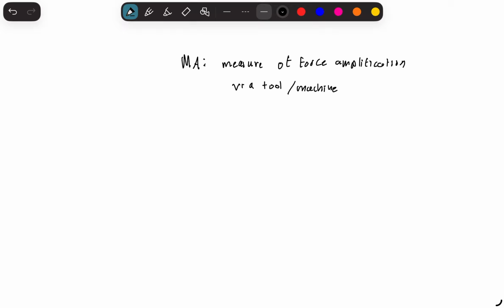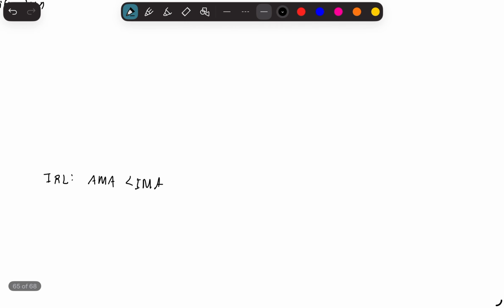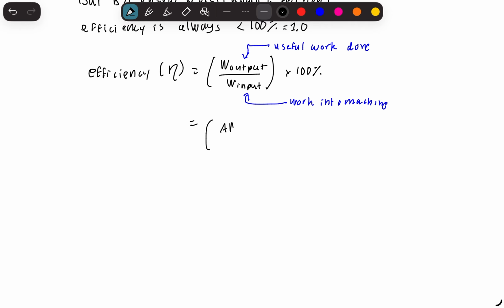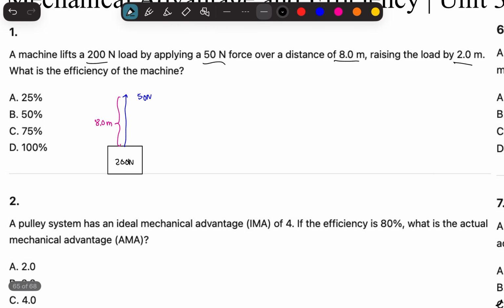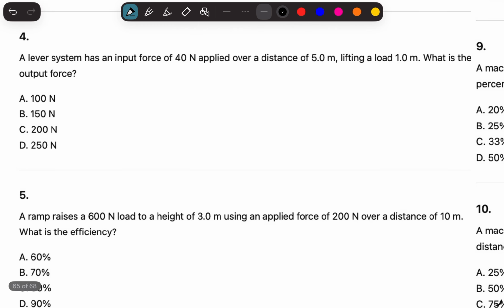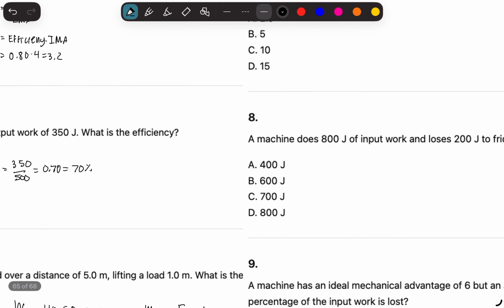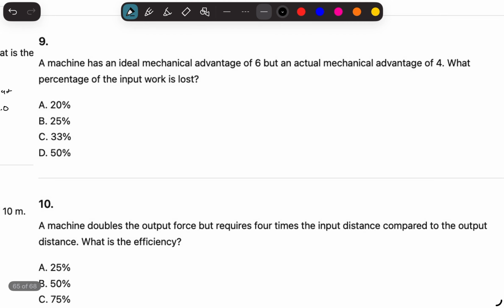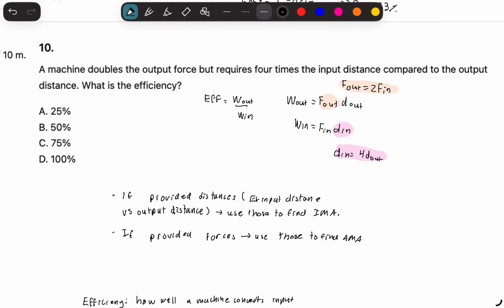Mechanical Advantage & Efficiency | Unit 3: Work, Energy, and Power MCQ | AP Physics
Mechanical Advantage & Efficiency MCQ Practice | Unit 3: Work, Energy, and Power (AP Physics 1)

In this video, we break down Unit 3: Work, Energy, and Power by focusing on mechanical advantage and efficiency through a set of challenging multiple-choice questions at College Board and TJHSST-level difficulty. You’ll learn how to analyze simple machines such as pulleys, inclined planes, and levers, and how to calculate both ideal and actual mechanical advantage.

We go step-by-step through key concepts including work input vs. work output, efficiency calculations, energy losses due to friction, and how to connect force-distance relationships in real systems. This video also emphasizes how to approach AP-style problems by identifying what quantities are conserved and how to translate physical setups into equations. Each question is explained clearly so you understand both the math and the underlying physics principles.

I create content covering AP Physics, math, engineering, and computer science to help you master difficult topics in a simple and easy-to-understand way.